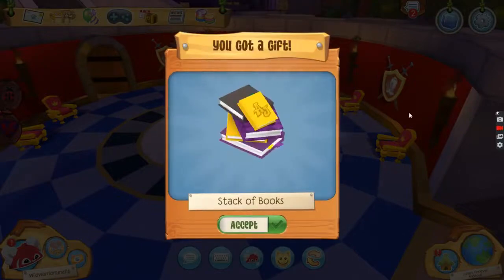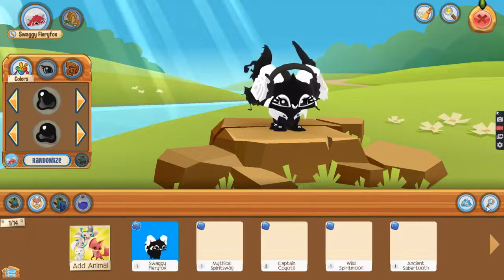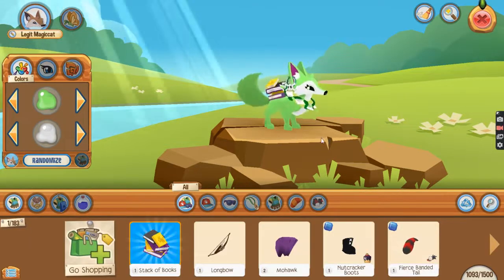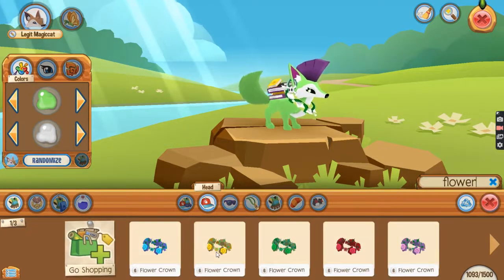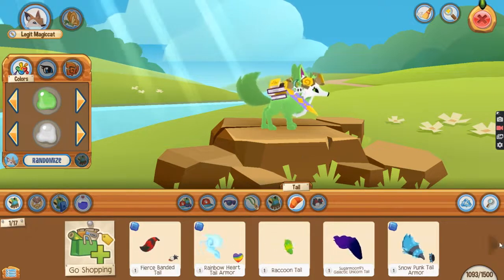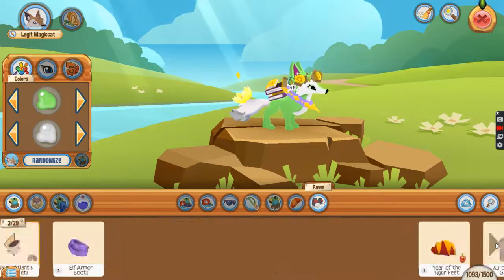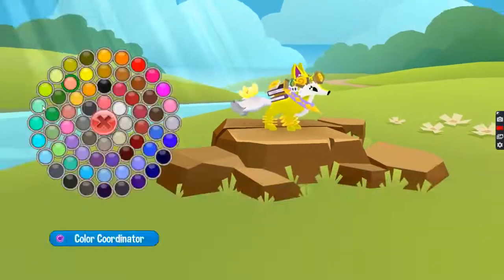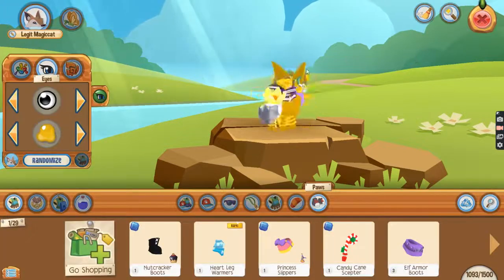📚BOOKWORM📚PACK CHEST ITEM?! ( ft. Unikitty0903, Qwerty0707 )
Hey Lunars! In this video we will be seeing what the pack chest has in store for us and well it is a STACK OF BOOKS! Well, I can officially make a school-themed den and have students there dress up! Well what do you think, should I make another skit out of this? Also, could you guys get me to 200 by the end of JUNE?! It will really mean a lot to me and also if you guys do get me to 200, I will host a PARTY and also giveaway some DNAS, ART, and many other items! Anyway, have a fruitful and amazing day Lunars! Bye!!!
X0X0,
GamerLunar